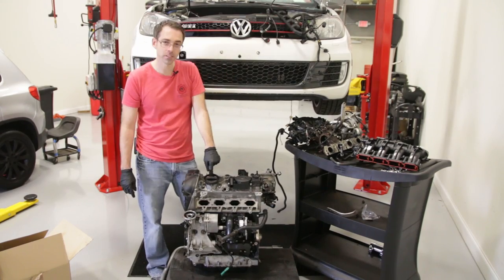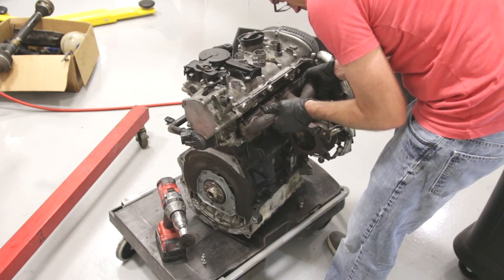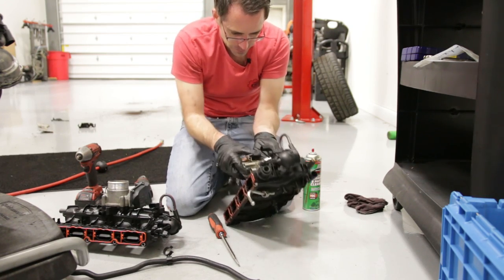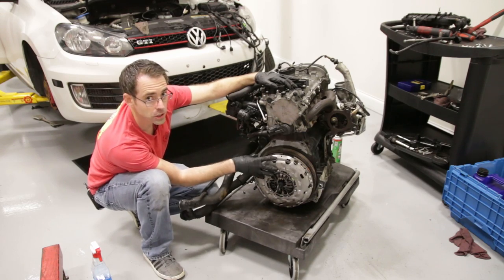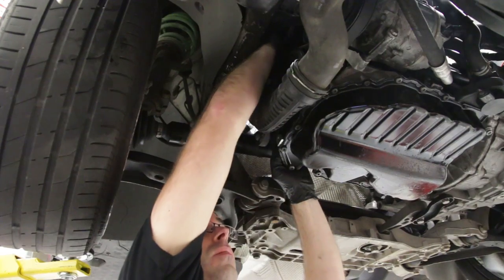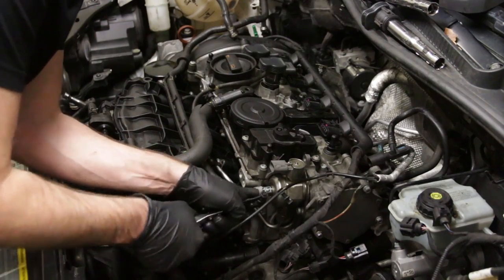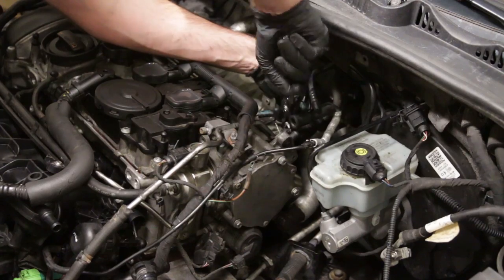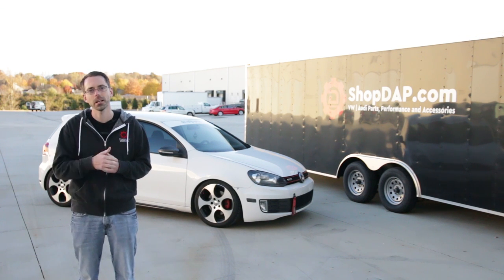MK6 Engine Install + First Start up! | Part 2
In this video we finished our 2.0t TSI Engine rebuild and installed it into our MK6 GTI. We picked up where we left off from last time and installed the turbo, injectors, intake manifold, transmission, and much more.

Locking (No Spill) Oil Funnel for VW and Audi

DAP Repair
10308 Bailey Rd
Suite 408